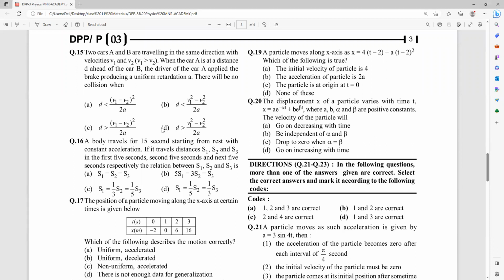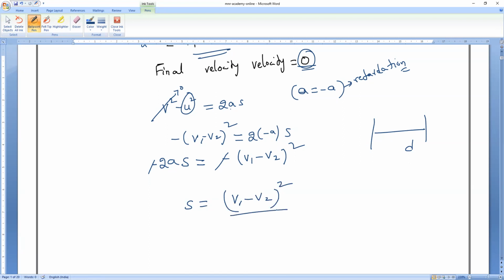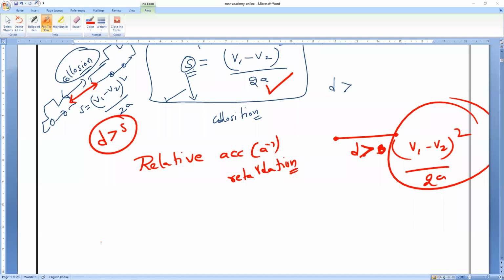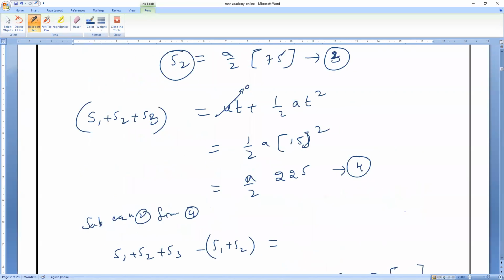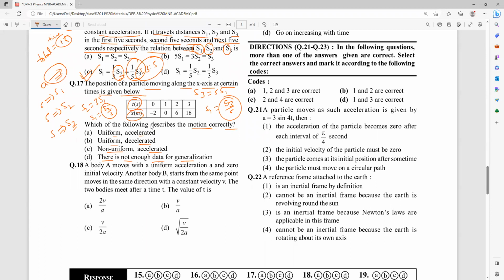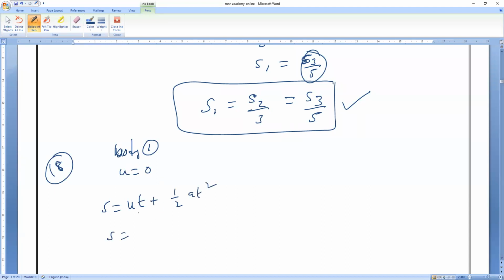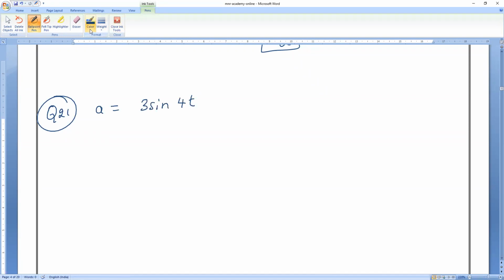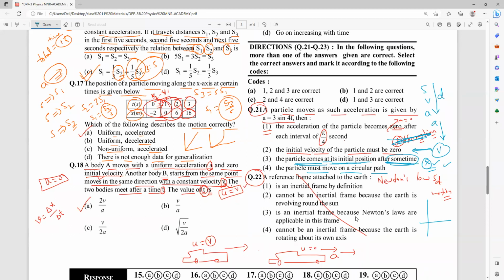DPP3 part-5 Motion in a Plane || JEE\\ NEET